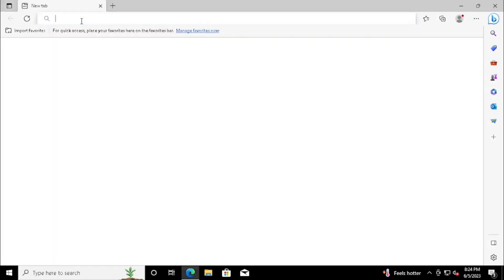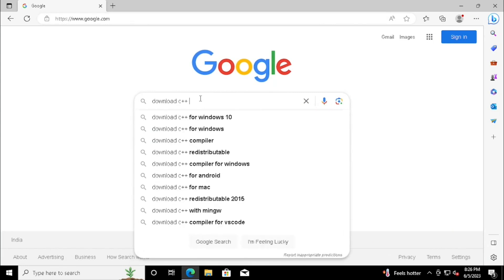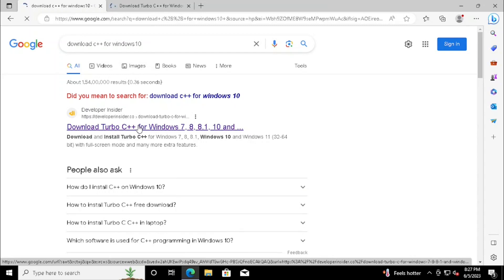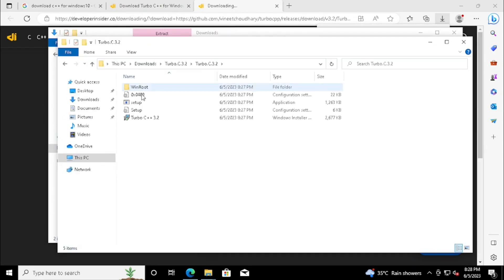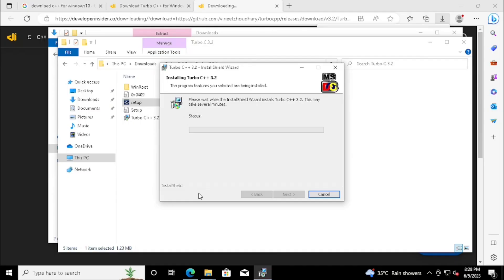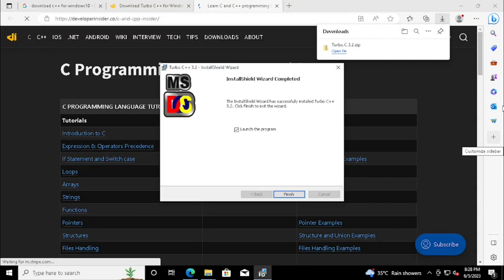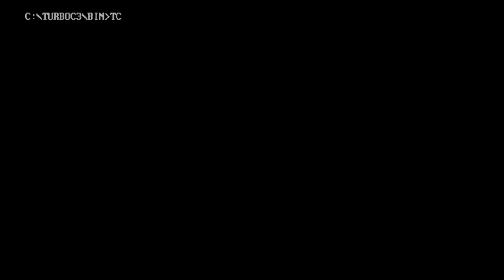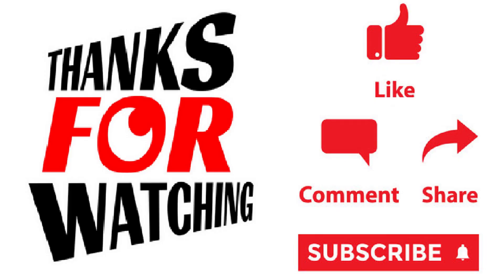how to download turbo c++ and install C++ | trubo c++ download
how to download turbo c++ and install C++ | In this video we are explaing about howtodownload turboc++ and howtoinstall

00:00 : how to download turbo c++ and install C plus plus programing application
00:13 : downloading turboc ++
00:52 :  how to install turbo C ++
01:44 :  Making C++ has fullscreen
02:19 : Outro